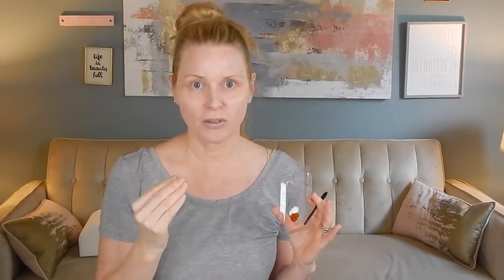DYEING MY HUSBAND'S BEARD! | skip2mylou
Hi Guys! I thought I'd torture my husband by dying his grey beard dark. He did not like it. Enjoy. oxoxo Lou

FTR: I'm just a girl, standing in front of a mirror, asking it if it can dye its beard.